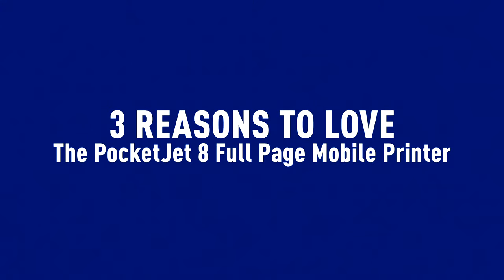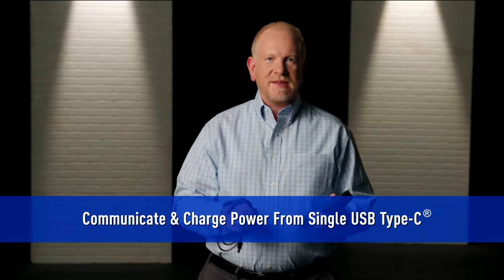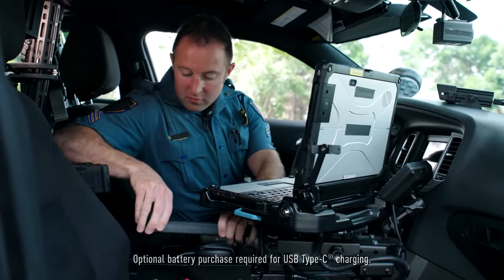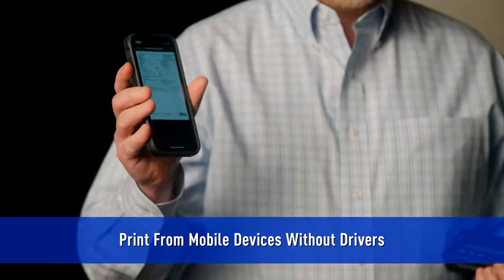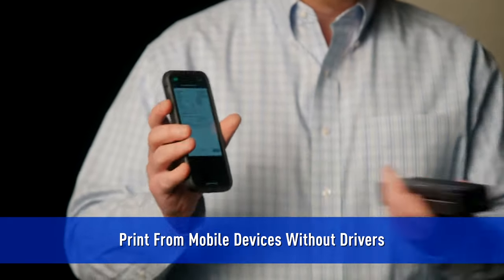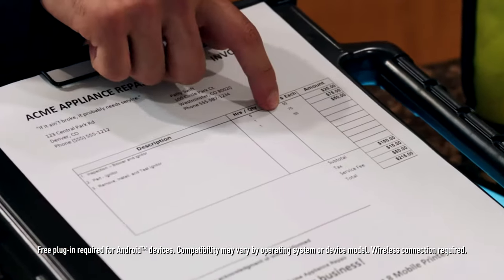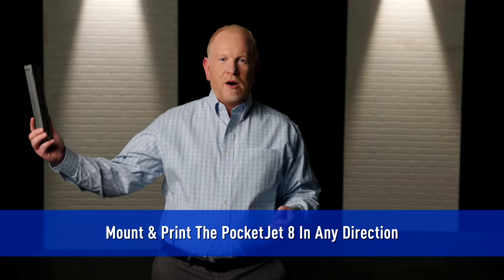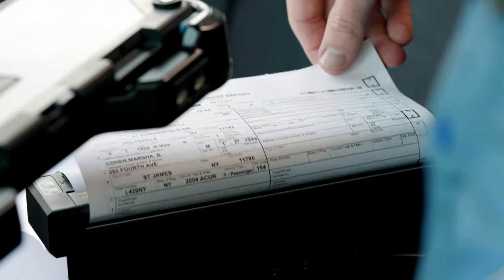3 Reasons to Love the PocketJet 8 Full Page Mobile Printer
Find out why our Senior Product Manager loves the PocketJet 8 full page thermal mobile printer for its connectivity, simplicity and versatility.